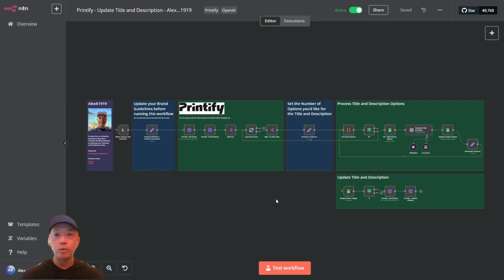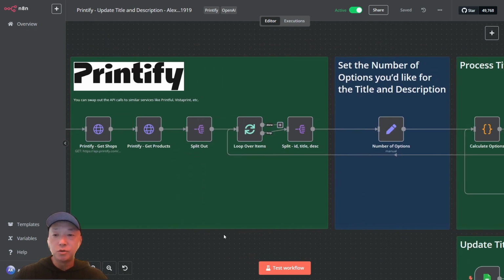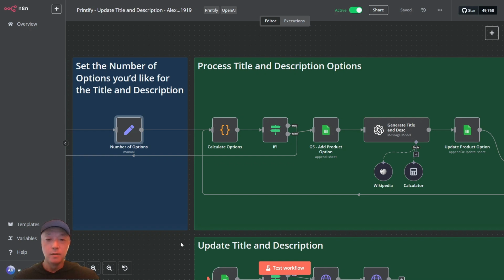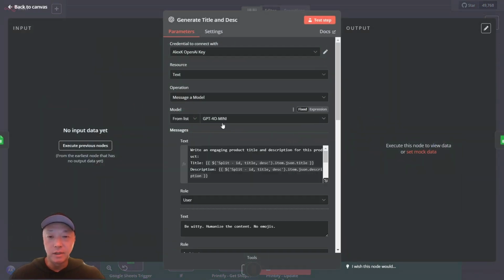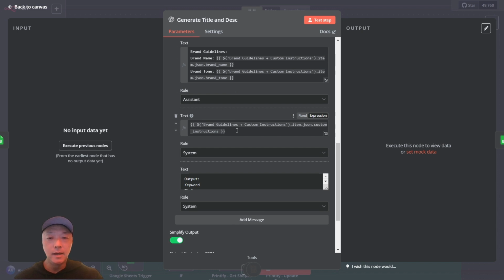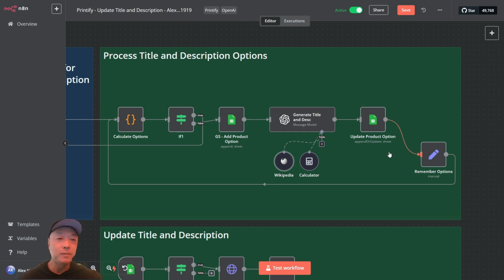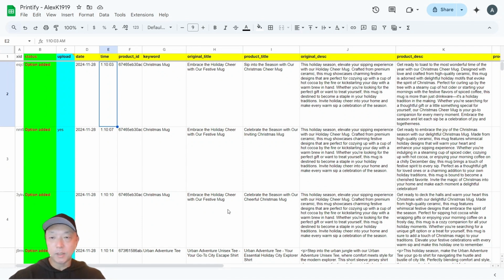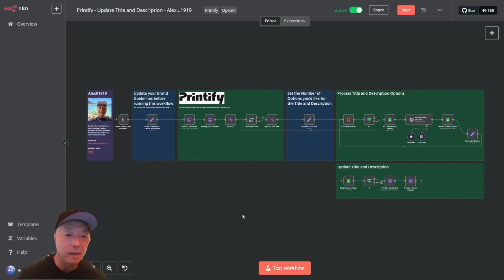Printify Automation: Effortless Product Updates with AI and n8n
Updating product titles and descriptions manually? Not anymore.
With this Printify automation workflow, I’m transforming how products are managed—faster, smarter, and hands-free.

Here’s what you’ll see:
- Fetch products directly from Printify
- Use AI to create engaging, humanized titles and descriptions
- Log updates in Google Sheets
- Push changes seamlessly back to Printify

This workflow scales perfectly across platforms like Shopify, Etsy, and TikTok Shops. Watch the full breakdown and start automating your e-commerce updates today.

Python
JavaScript
Next.js

*About Me:*
I’m Alex, an AI-Native Workflow Automation Architect building solutions to optimize your personal and professional life.